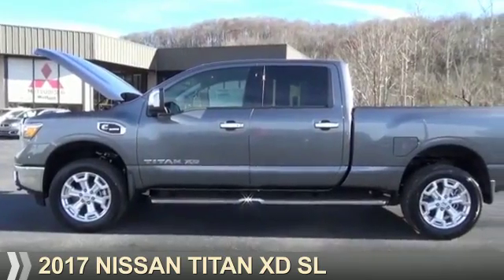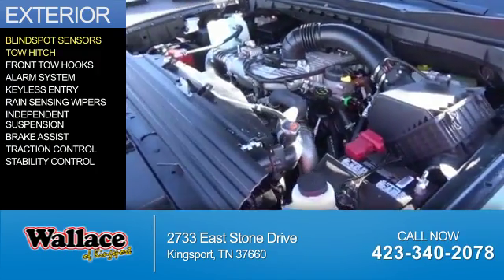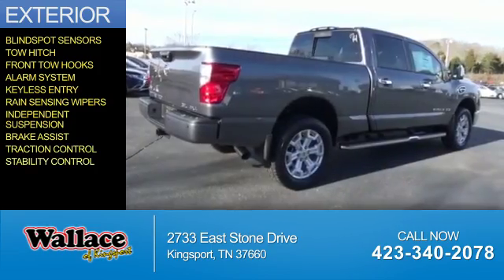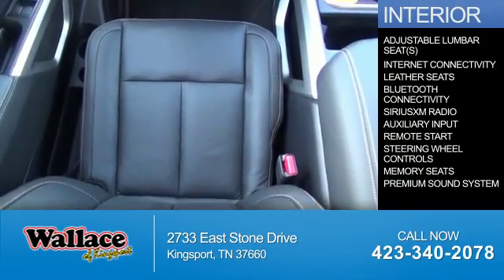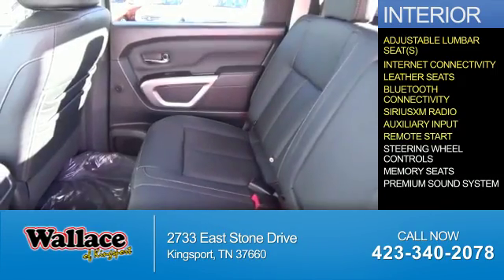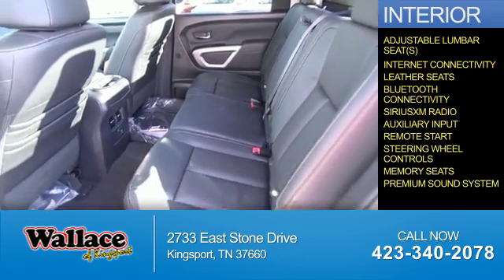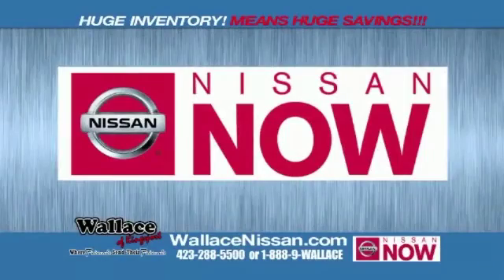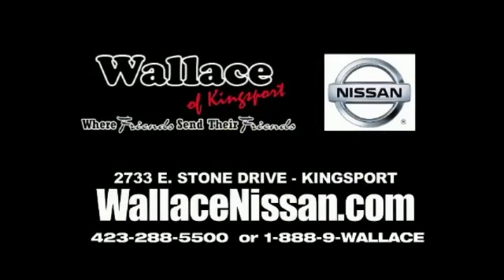2017 Nissan Titan XD N3319 - Kingsport TN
Phone:
Year: 2017
Make: Nissan
Model: Titan XD
Trim: SL
Engine: 5.0 liter 8 Cylindercylinder 4WD
Transmission: Not Specified
Color: Gray
Mileage: 1
Address:
VIN:1N6BA1F45HN520714